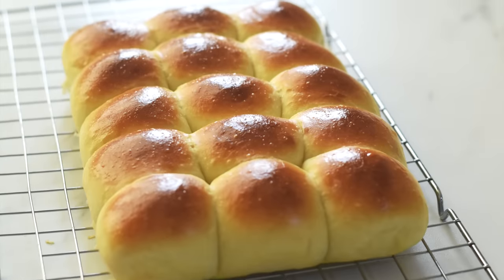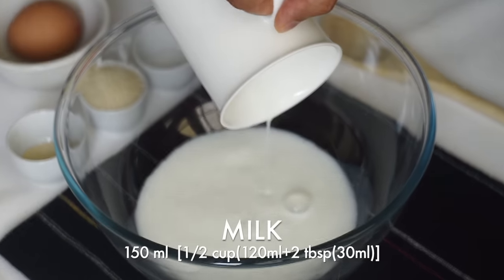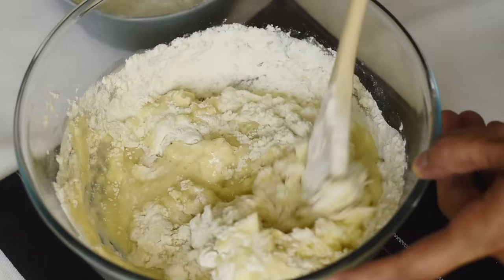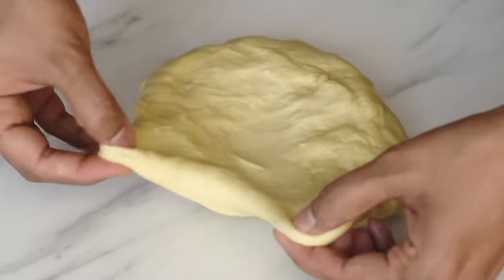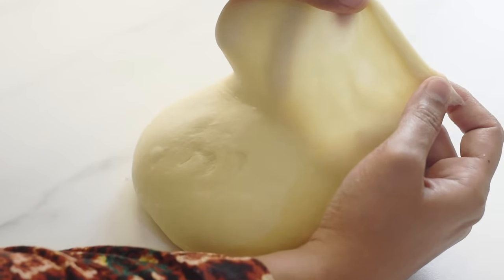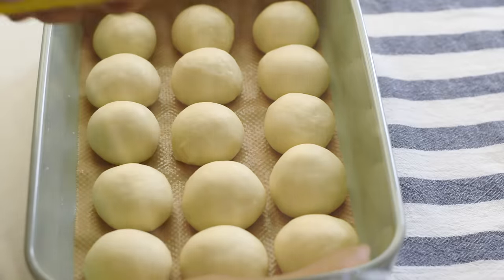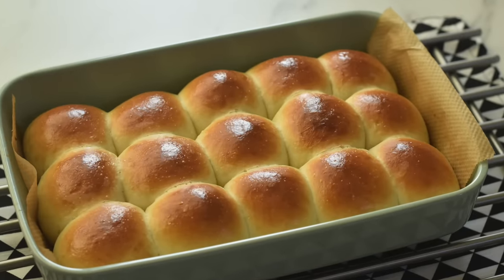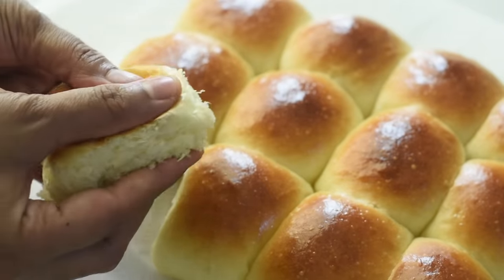Quick Dinner Rolls Recipe / Soft and Fluffy Dinner Rolls in 4 simple steps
This quick dinner rolls recipe will help you make soft and fluffy dinner rolls in less than two hours.

We can make this quick dinner rolls with only seven basic ingredients.

The method of making this soft dinner rolls is so simple.We can make them in 4 simple steps.

1.Prepare the dough
2.Divide and shape the rolls
3.Proof the rolls
4 Bake the Quick dinner rolls

Bake at 375 F preheated oven for 18-20 minutes or until the tops are golden brown in color.

Place the tray in the lowest rack of the oven to prevent any over browning.
Tent the top of the rolls with an aluminum foil, will also helps.

How to substitute egg in this quick dinner rolls recipe :

Role of egg in bread making:

Eggs added to dough help with rising. A bread dough rich with egg will rise very high, because eggs are a leavening agent (think genoise or angel food cake). As well, the fats from the yolk help to tenderize the crumb and lighten the texture a bit. Eggs also contain the emulsifier lecithin. Lecithin can add to the overall consistency of the loaf.

So it is difficult to substitute something else for egg to get the same result.

At the same time, i can say that ,as we have used only one egg in this quick dinner roll recipe,we can easily replace the egg to make dinner rolls without much difference in texture and taste of the rolls.

As one egg is approximately 45 ml,just replace the same volume with milk or water.So you can add 3 tablespoon of water or milk in place of one egg.

Remember, this will not be equivalent to adding an egg,but i can promise you that it will be difficult to find any difference between the one made with and without egg in this particular quick dinner roll recipe.